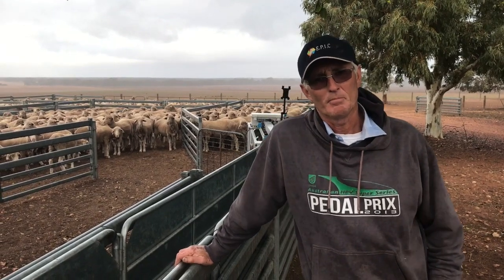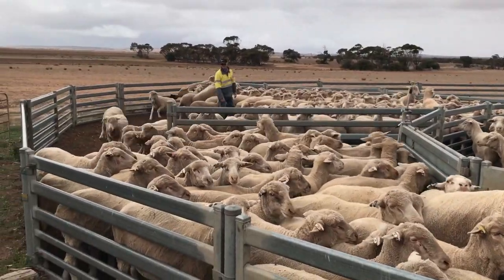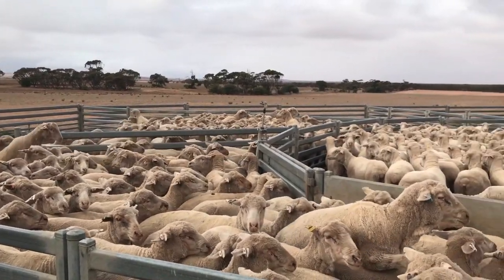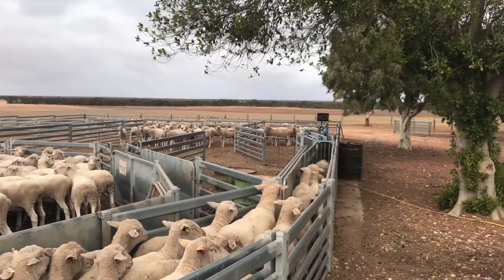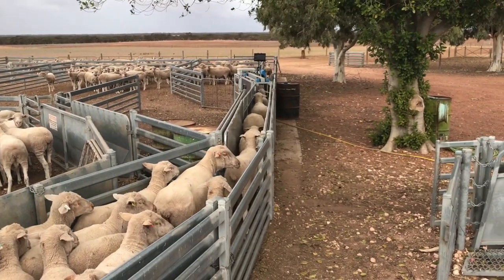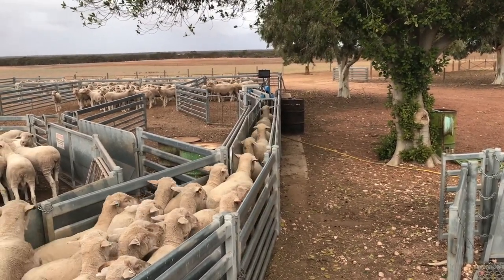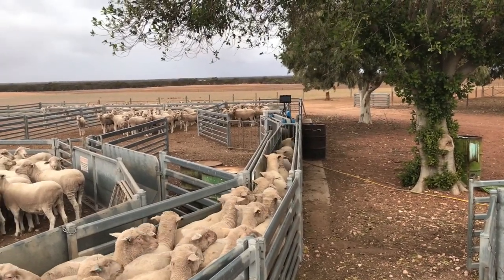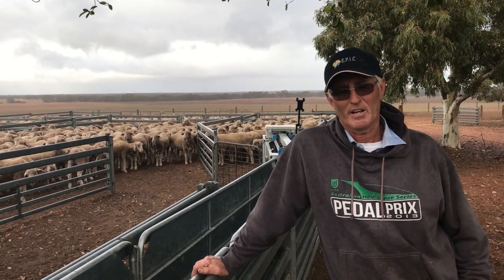Check out this Sheep Auto Drafter | BreedELITE Sheep System | Bruce Heddle Success Story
Hear what Bruce Heddle has to say about the BreedELITE Sheep System. A seamless combination of the BreedELITE Sheep Auto Drafter and BreedELITE Sheep: The easy sheep software.

Welcome to the BreedELITE YouTube Channel...

BreedELITE is Australia’s leading Sheep Management System. We have been helping Australian Sheep Farmers for over 35 years.

Our one of a kind, award-winning All-in-One Sheep Management System is designed to make your sheep farming easier and more profitable.

On our channel we'll be posting videos about Sheep Farm Management on a regular basis.